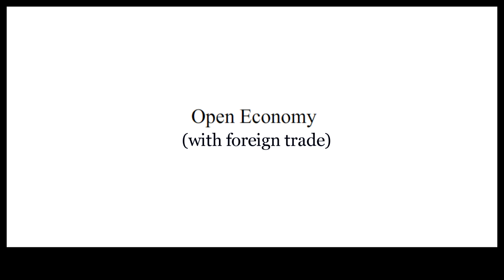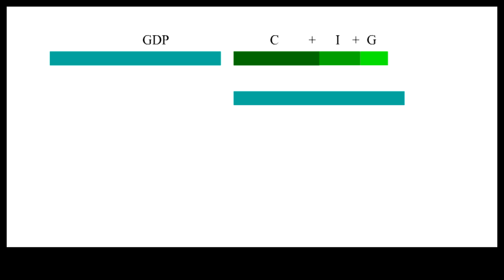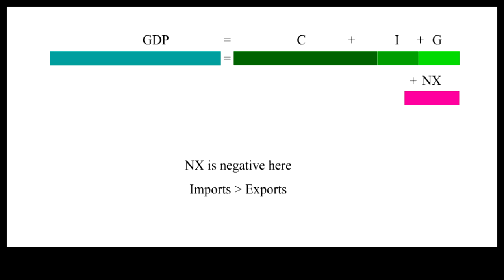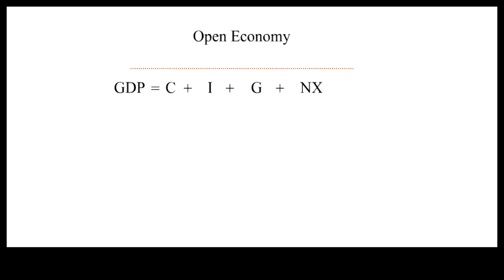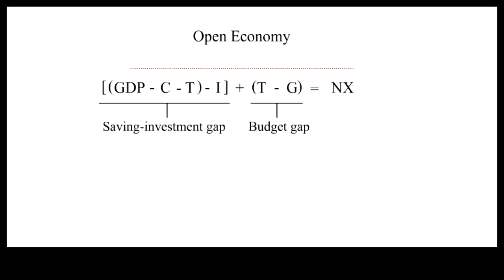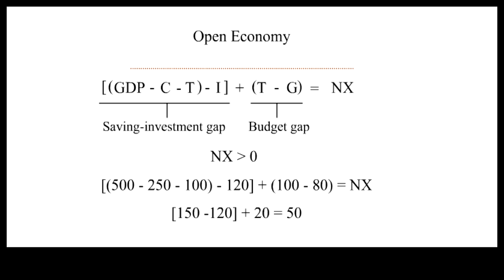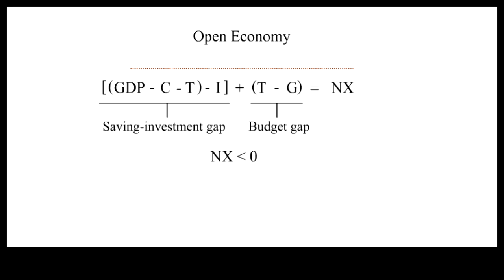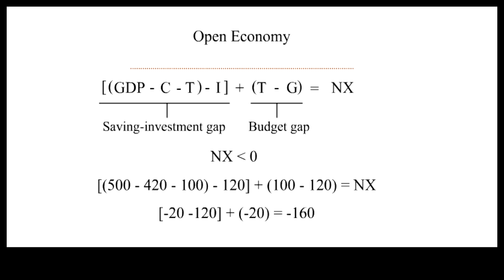Trade Deficit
Trade deficits serve to fill domestic private saving gap and government budget gap.
trade_deficit02_kuaiban.mp4